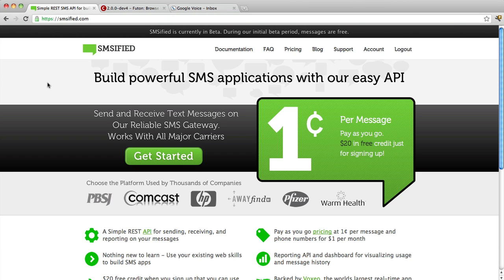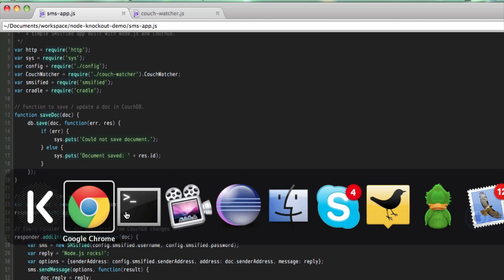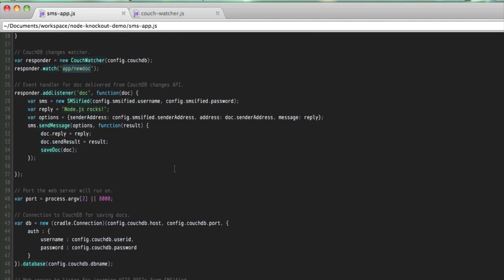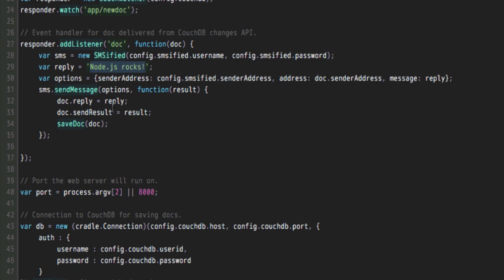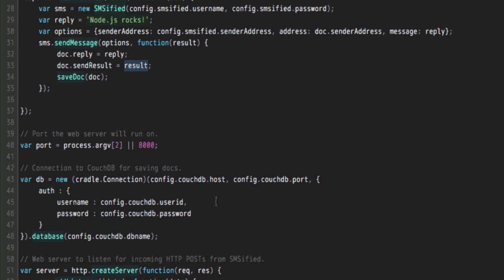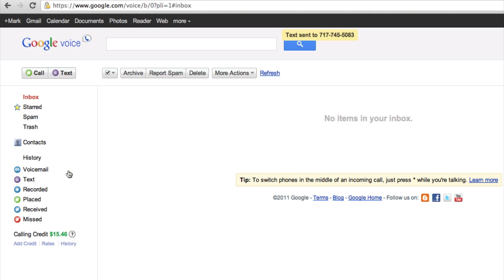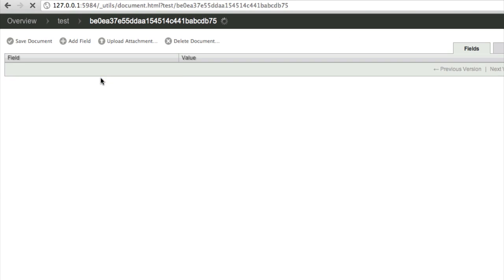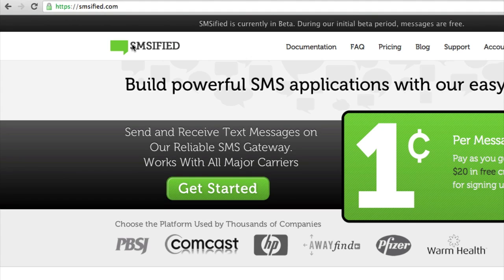SMSified + Node.js + CouchDB = A Knockout!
Demonstrates how to build a complete, end-to-end SMS application using SMSified, Node.js and CoucHDB